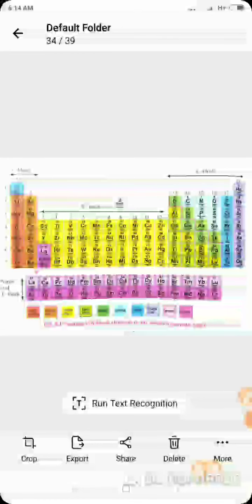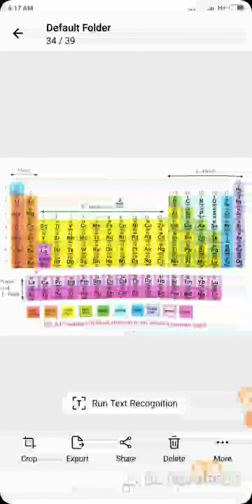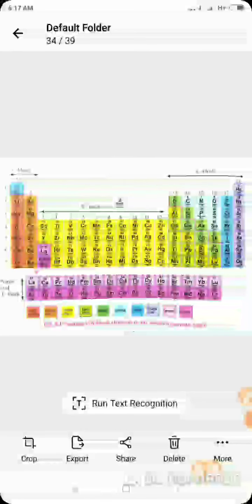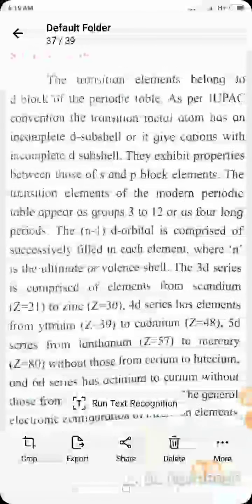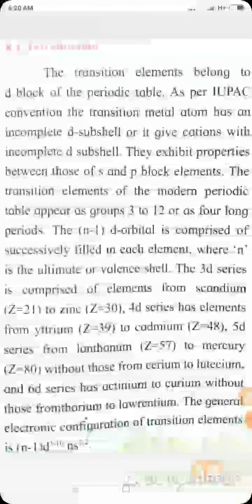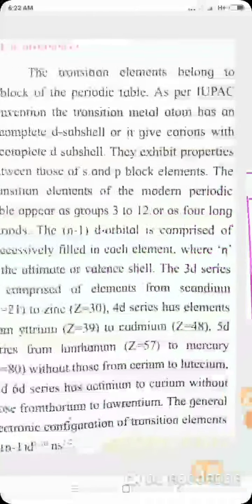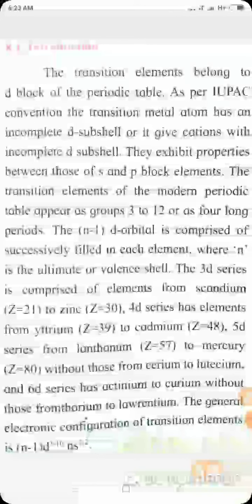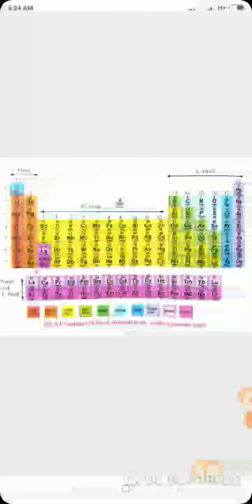Introduction of Transition Elements (Std_12th)